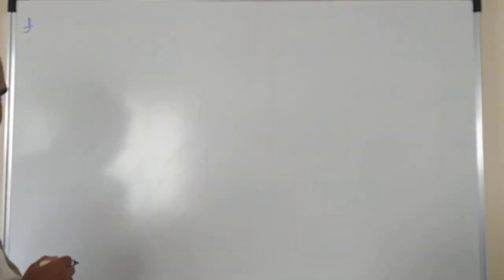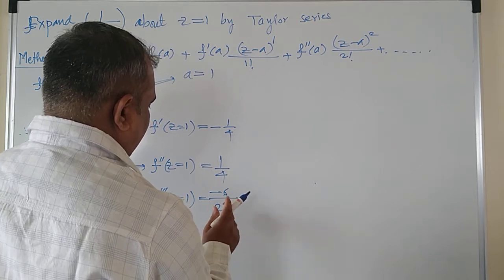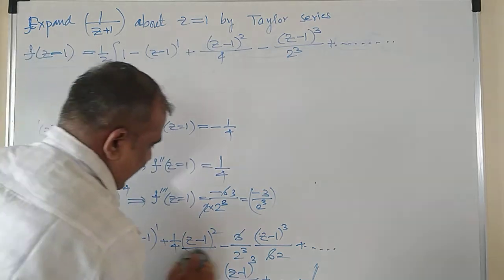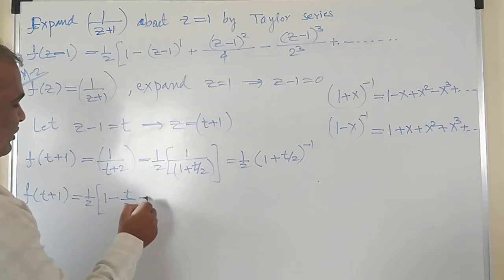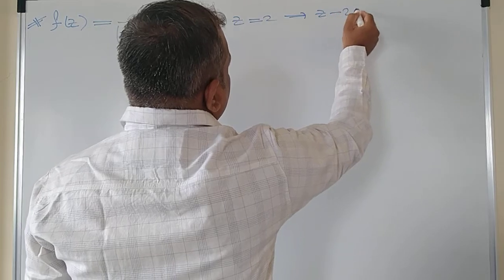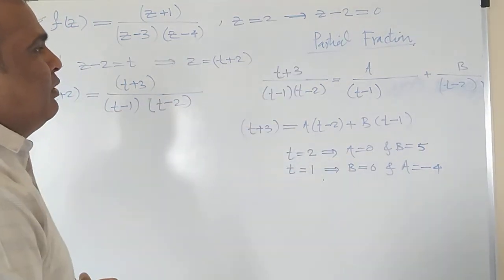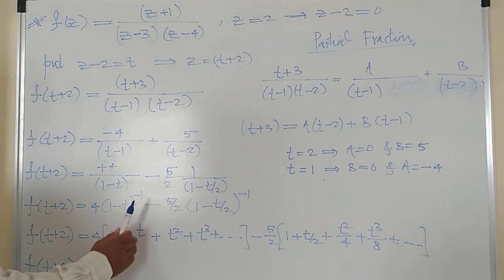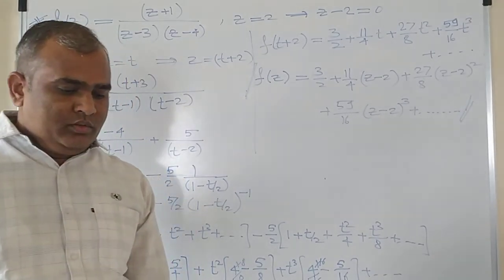MSc-I MMP PHCT-111 M1 L16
Taylor Series Expansion (Method-2) & Problems